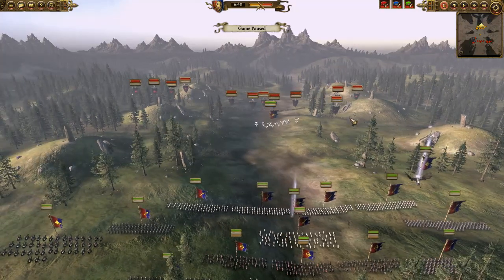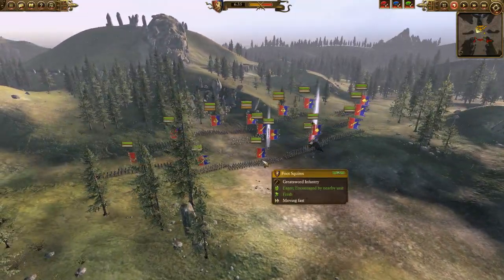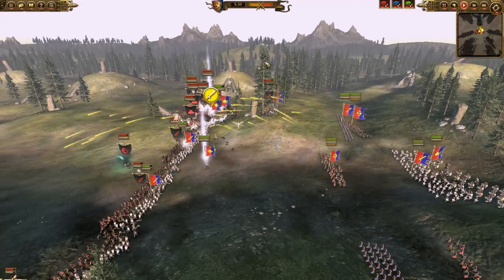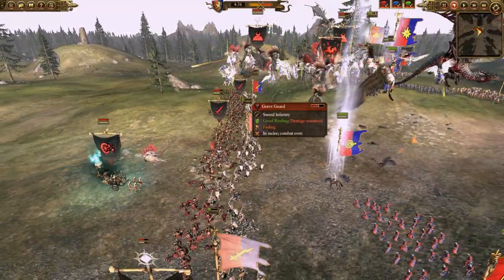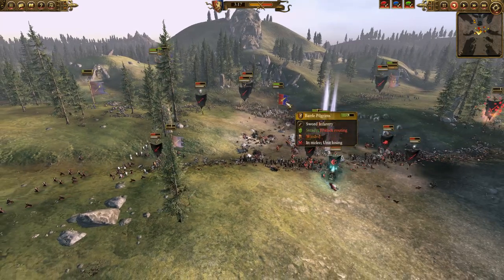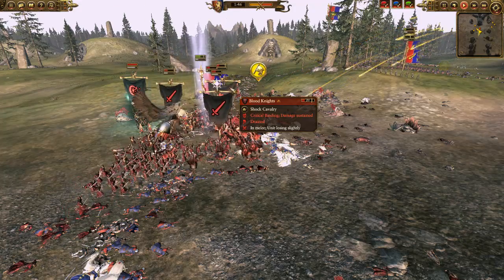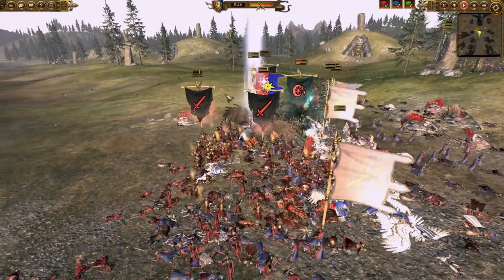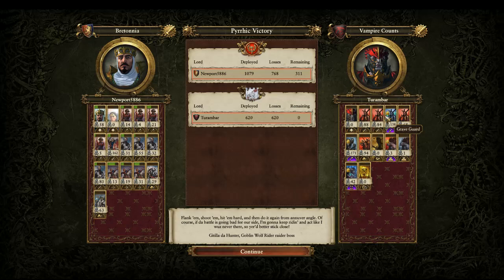Quick Battle #83 Really Close Bretonnia versus Vamps Total War Warhammer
In this battle we deal with the rare and elusive vampire air squad!!